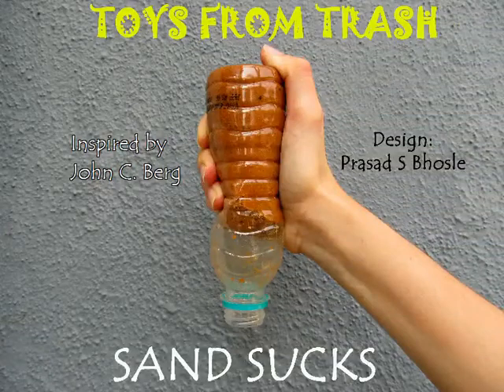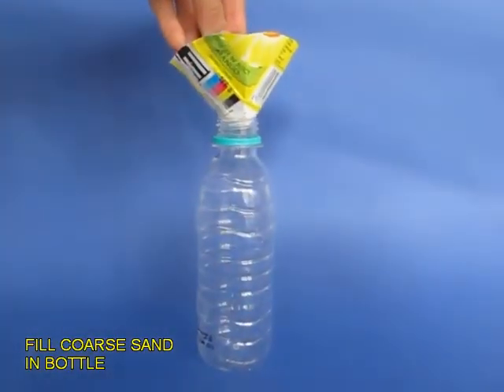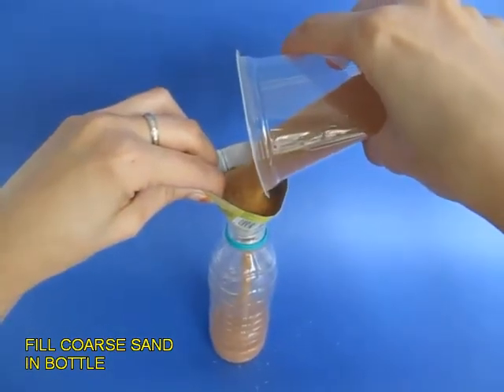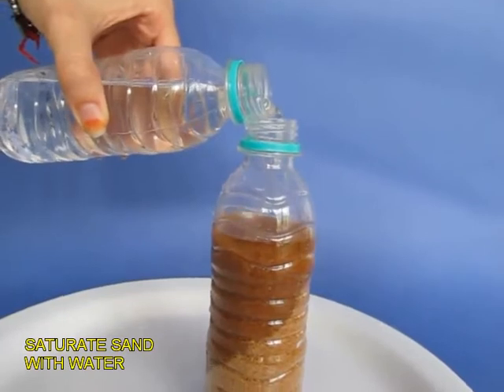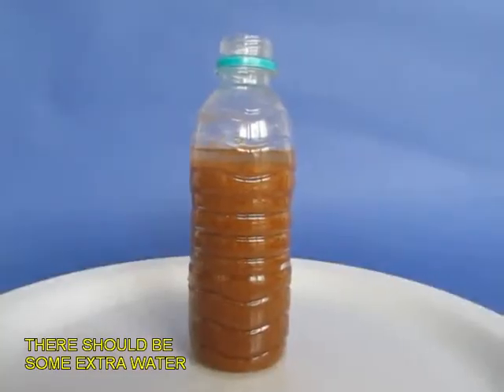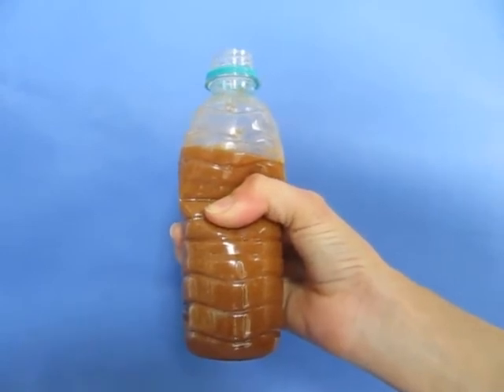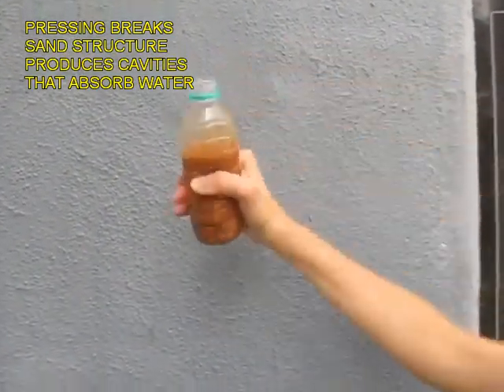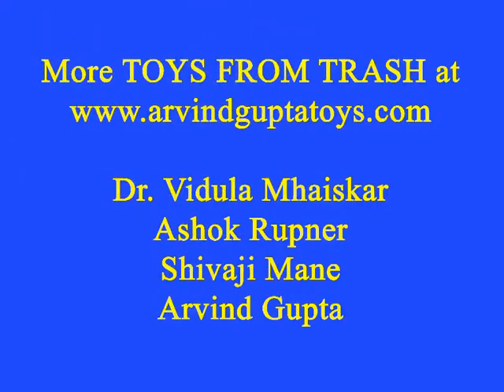SAND SUCKS - ENGLISH - 11MB.avi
Fill a plastic bottle with three-quarters coarse sand. Add water to saturate the sand with water. Let a little water float on top. On squeezing the bottle more water should pour out. Instead, the extra water is sucked in. Squeezing crushes the sand structure created internal cavities which suck the extra water!
This work was supported by IUCAA and Tata Trust. This film was made by Ashok Rupner TATA Trust: Education is one of the key focus areas for Tata Trusts, aiming towards enabling access of quality education to the underprivileged population in India. To facilitate quality in teaching and learning of Science education through workshops, capacity building and resource creation, Tata Trusts have been supporting Muktangan Vigyan Shodhika (MVS), IUCAA's Children’s Science Centre, since inception. To know more about other initiatives of Tata Trusts, please